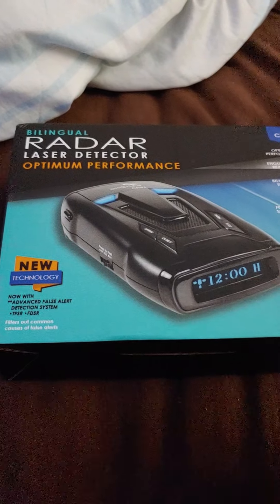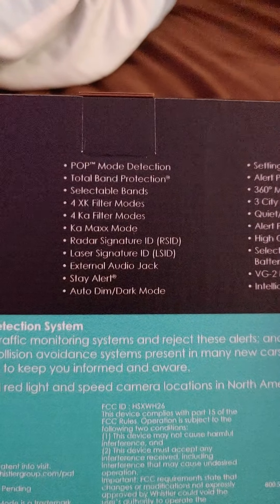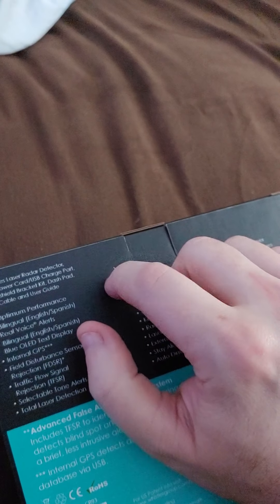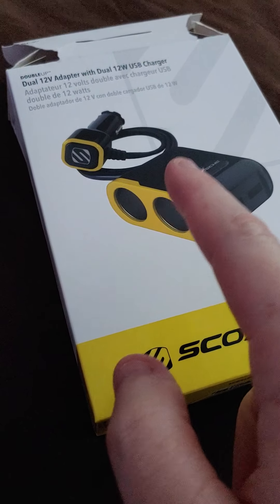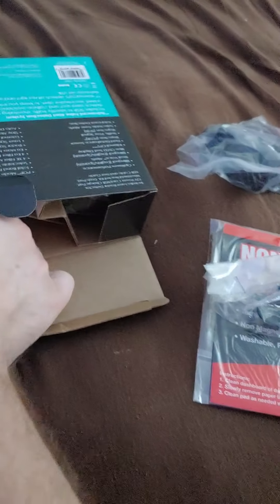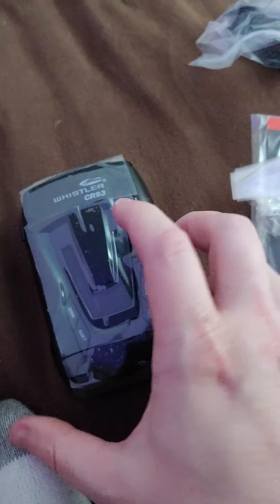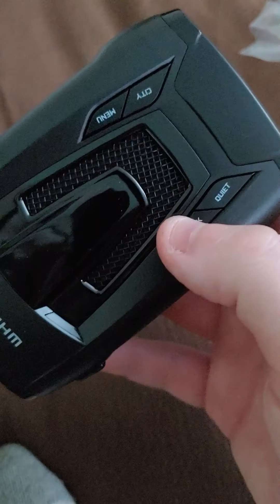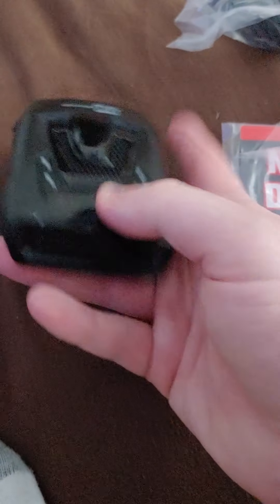whistler (radar detector)$176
"cr93" just wanted something basic with some features. should hopefully filter out alot having the gps and , wanted one with auto mute and and actual voice and easy to read display 🤷